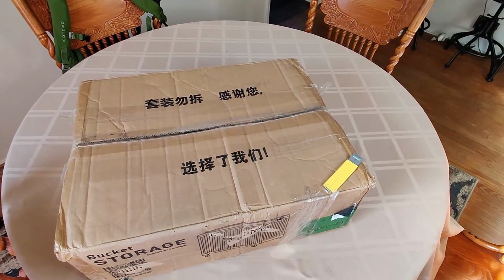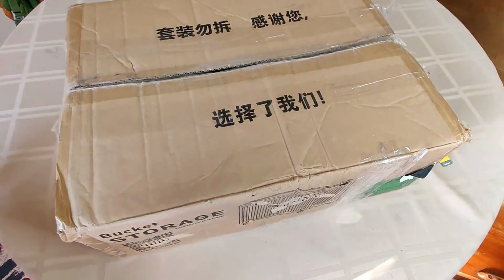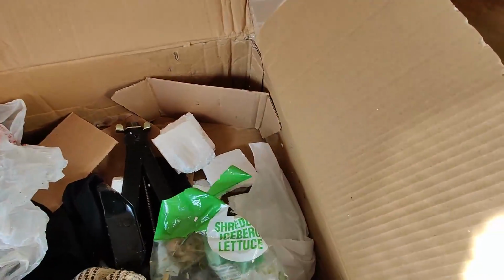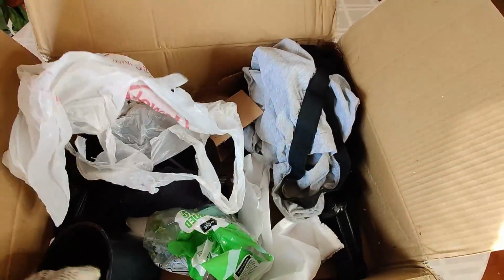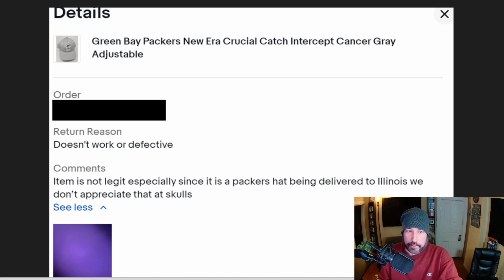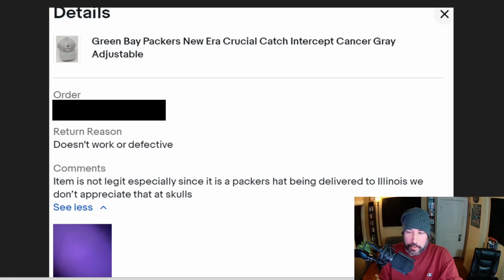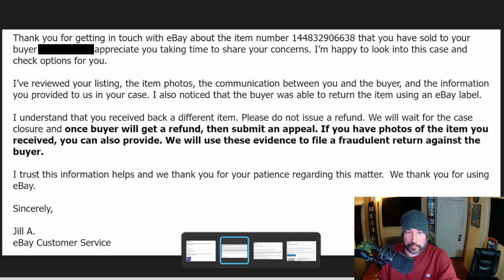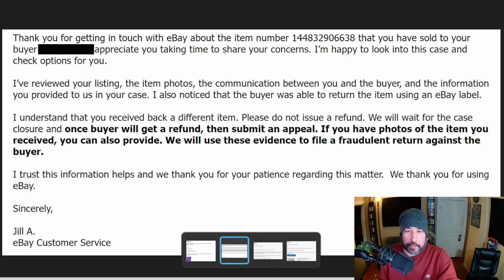EBAY Buyer Scams Me and Returned Used Underwear and Rotting Food Instead of Item Sold...Again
An EBAY buyer scammed me and committed return fraud. In this video I'll talk about what happened and how I handled the situation. This is the second time this person has done this using multiple accounts.

After contacting EBAY it is clear they aren't doing anything about this person. Last time eBay gave them a full refund and this time they tried to make me refund them... I'll give some tips about what to do if someone on eBay is trying to scam you on eBay.

List of My Reselling Tools

//FAQ